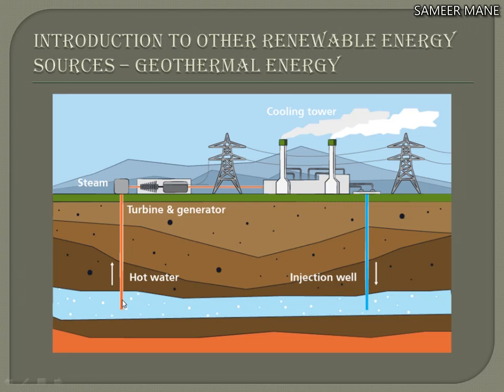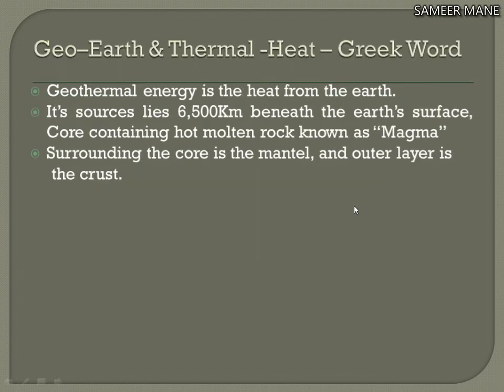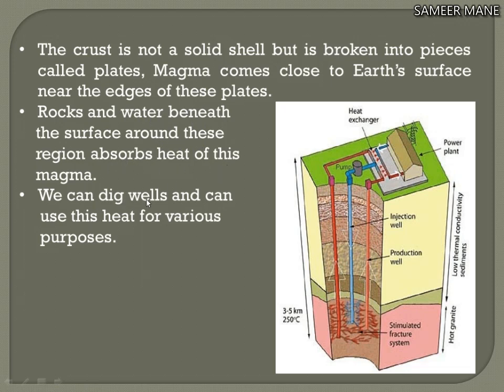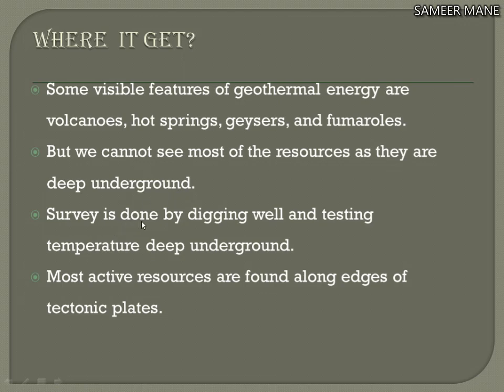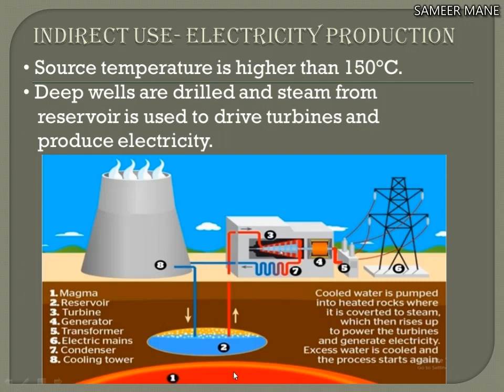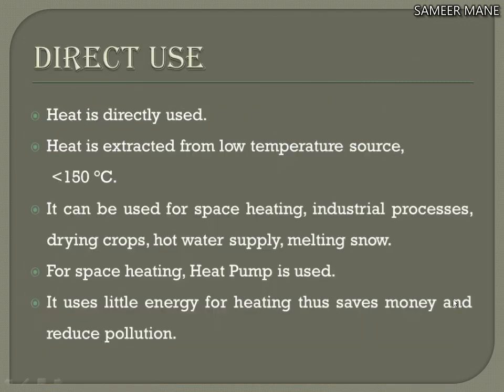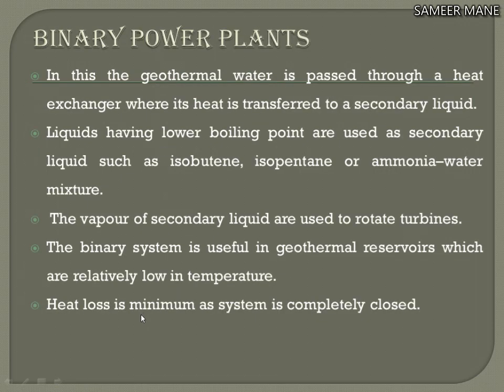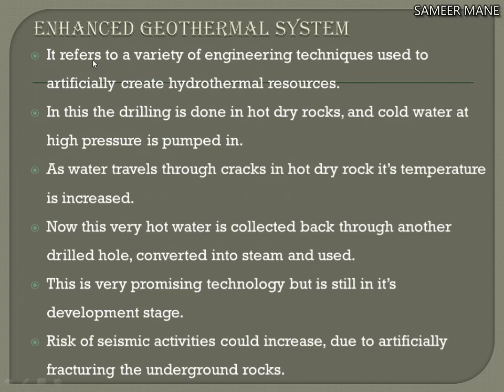Geothermal Energy-Renewable Energy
Geothermal energy is heat derived within the sub-surface of the earth. Water and/or steam carry the geothermal energy to the Earth's surface.